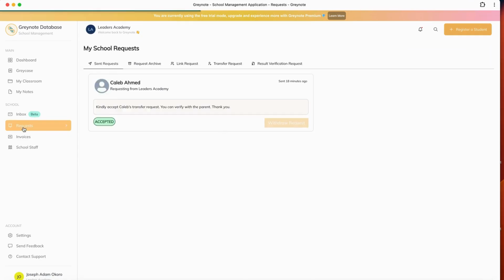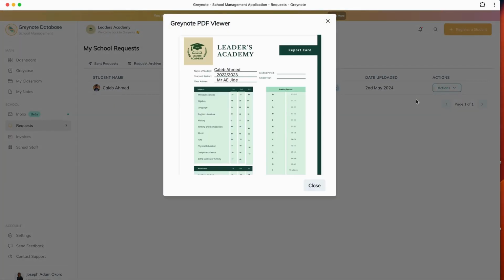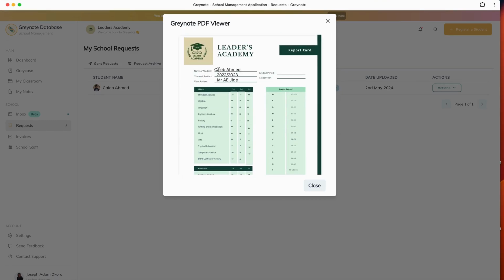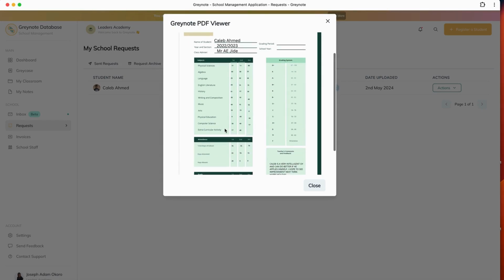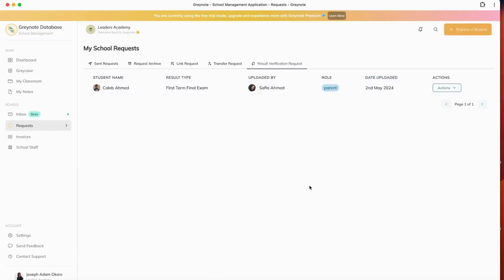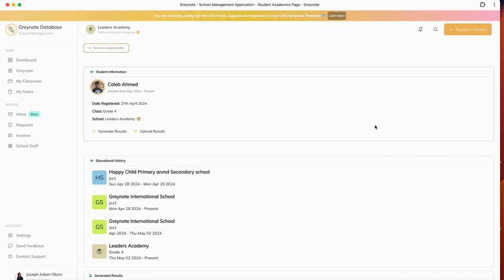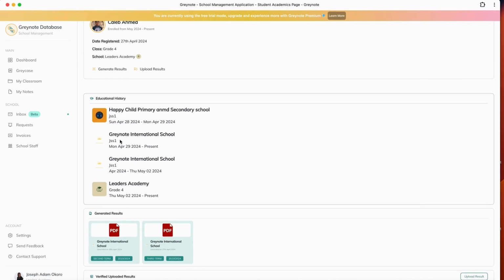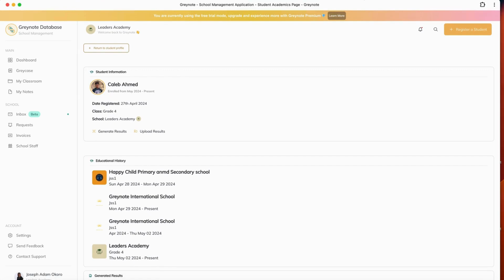Verifying Results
This video demonstrates how a school administrator can verify uploaded results on Greynote.